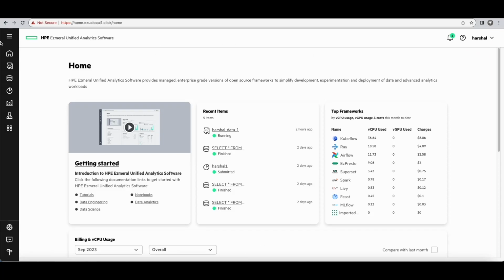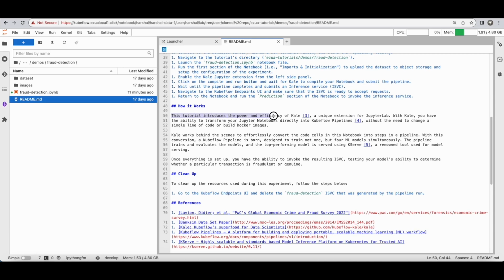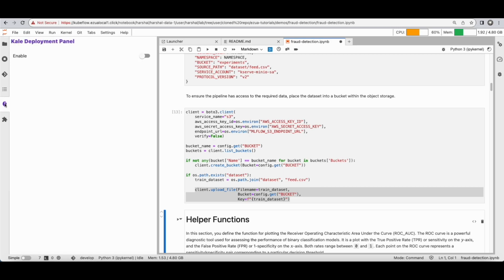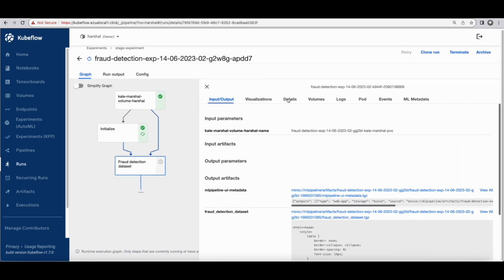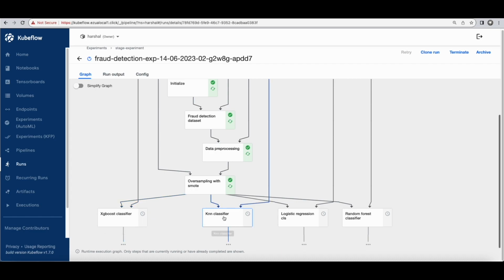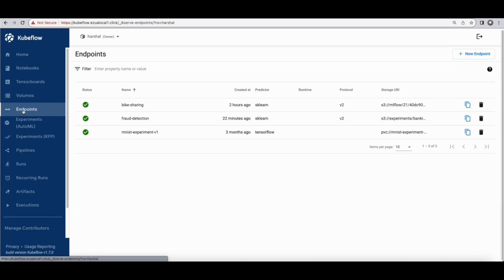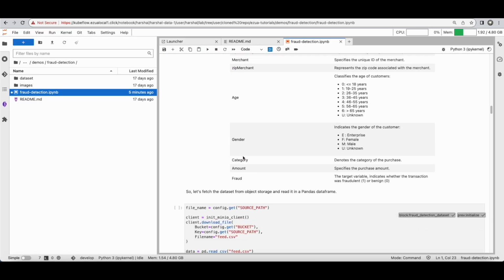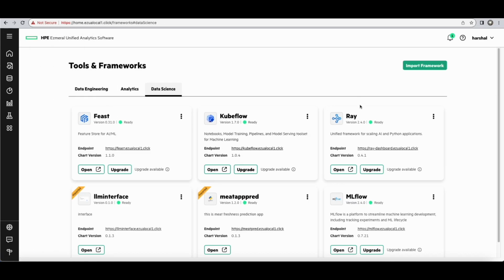3. UA Kubeflow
HPE Ezmeral Unified Analytics - MLOps with Kubeflow - ML pipelines for training, re-training, model deployment